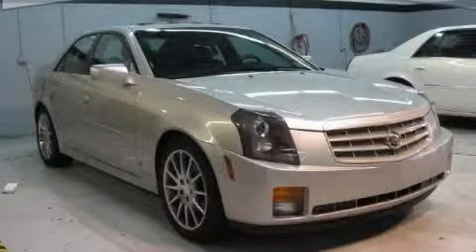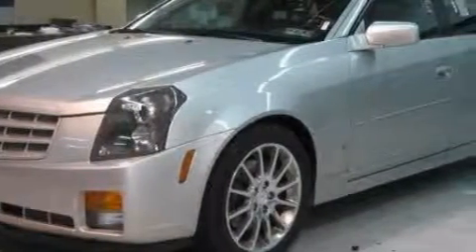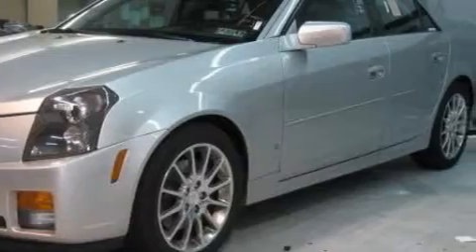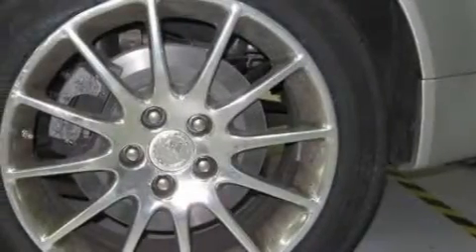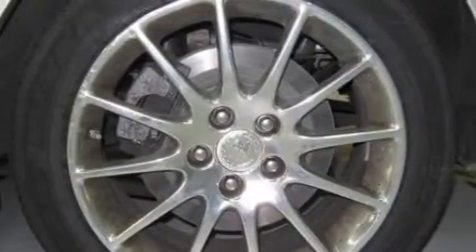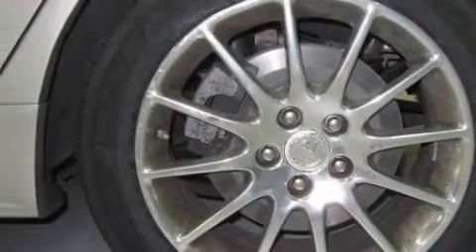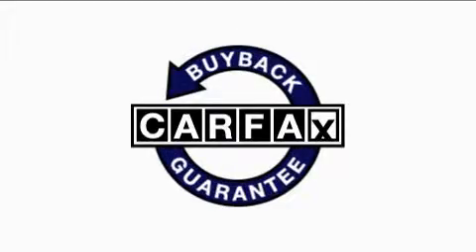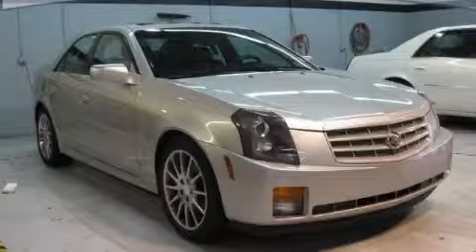Pre-Owned 2006 Cadillac CTS Charlotte NC 28227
Year: 2006
 Make: Cadillac
 Model: CTS
 Engine: 3.6L V-6cyl

 Exterior: Silver
 Miles: 46,521
 Interior: Black